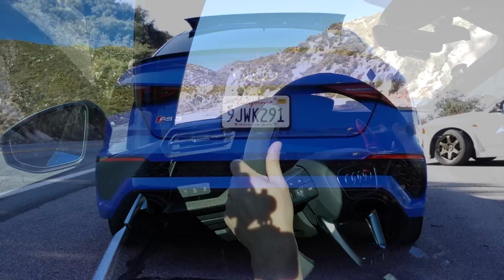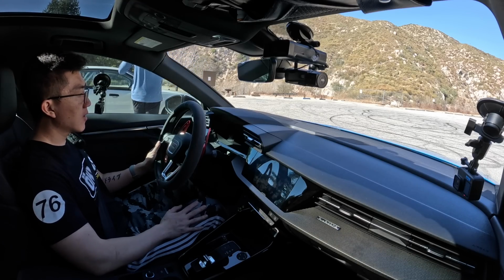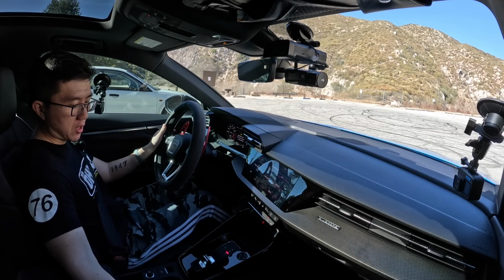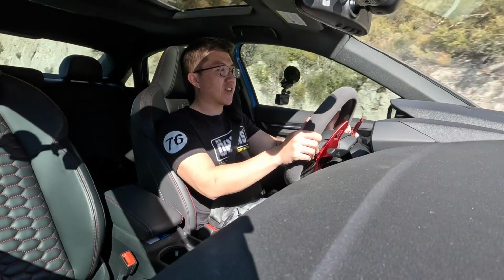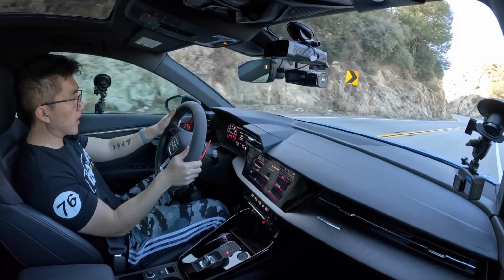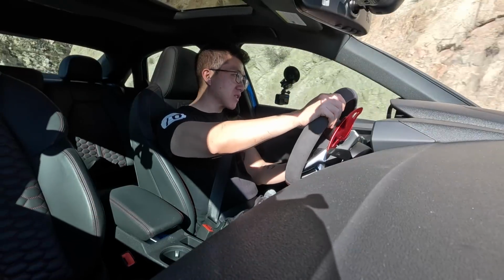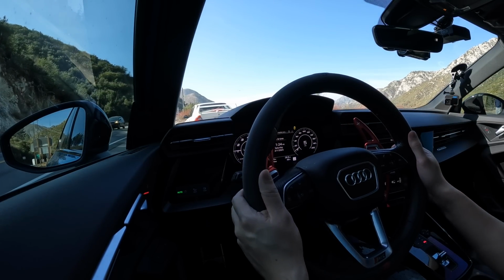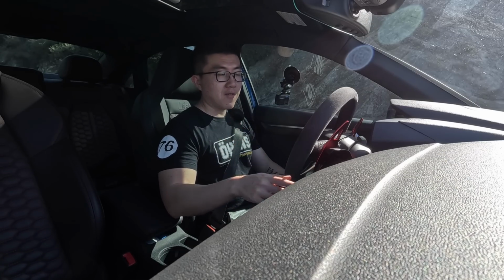2024 Audi RS3 Review - Overcompensating Sports Sedan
Although the Audi RS3 has all the ingredients of a city friendly sports sedan - compact dimensions, turbocharged inline 5 with over 400hp, dual clutch transmission, Quattro AWD, and an upscale interior, here's why I think its driving dynamics leave something to be desired.

See how I rank the cars I've reviewed in my Zygrene Performance Index (ZPI)